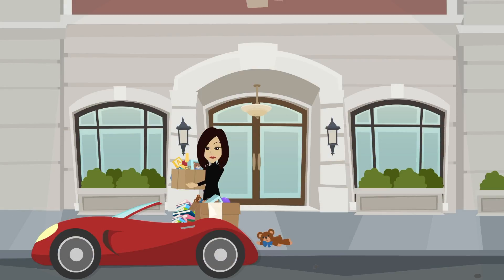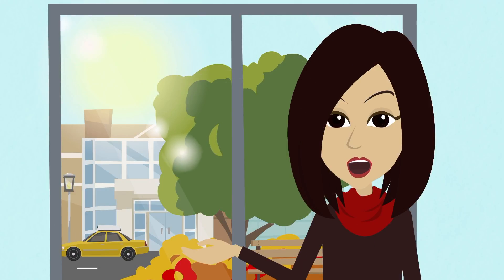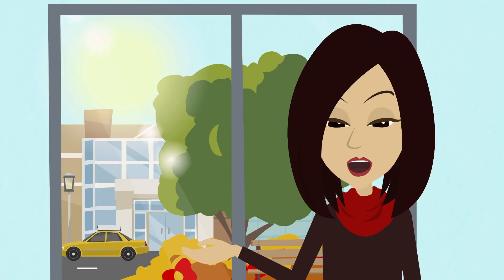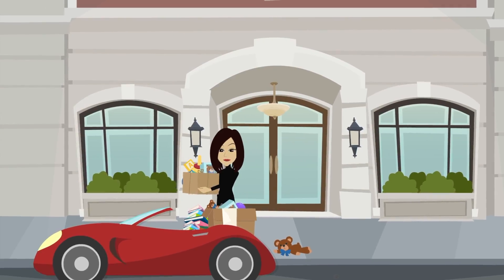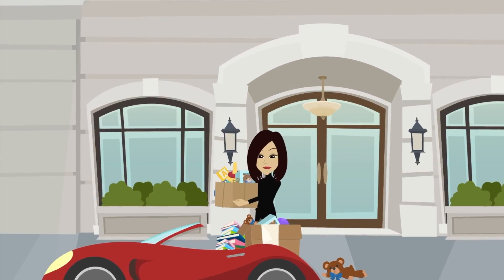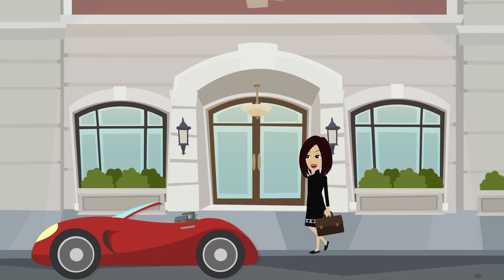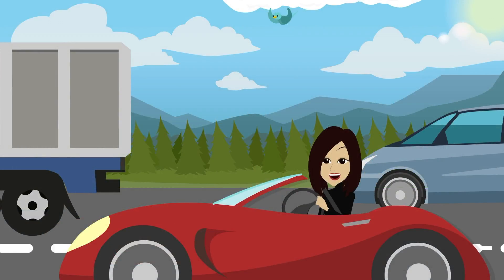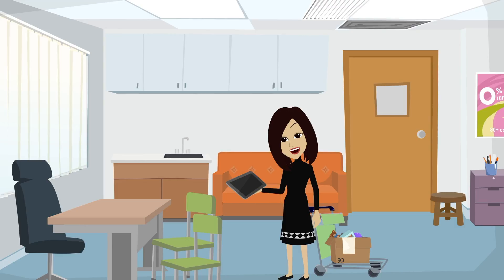SLP Storytellers Unite: Story No. 7 ("Techy SLP")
to share your SLP story.)

Mai Ling Chan shares about what her life as an SLP was like before the invention of the iPad or other tablets in episode 7 of SLP Storytellers Unite.

As SLPs, we are often asked, "what do you do?"  To share your story and help raise awareness of how SLPs can help to prevent, assess, diagnose, and treat speech, language, social communication, cognitive-communication, and swallowing disorders in children and adults, contact us